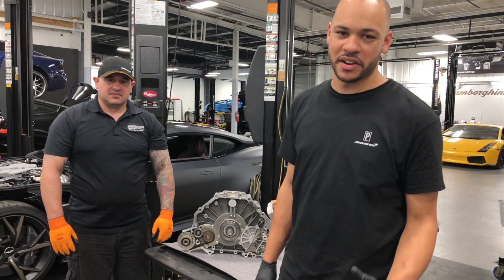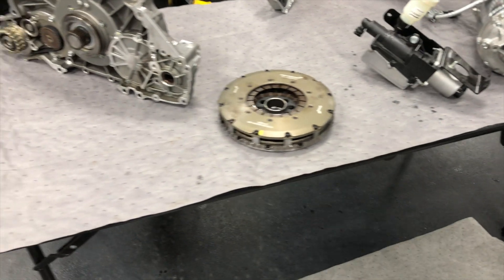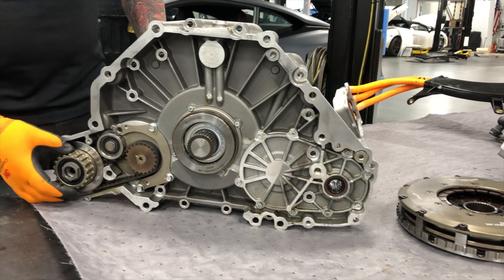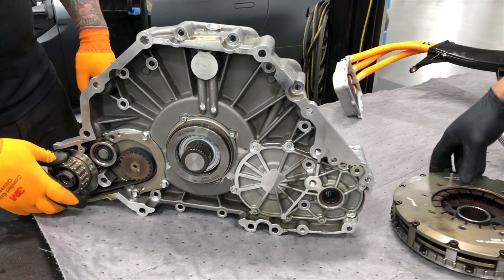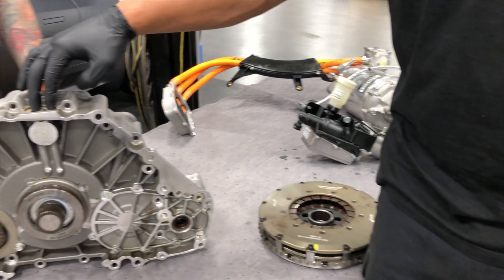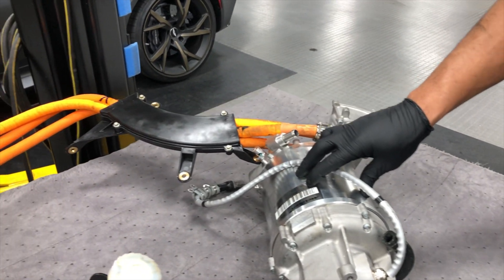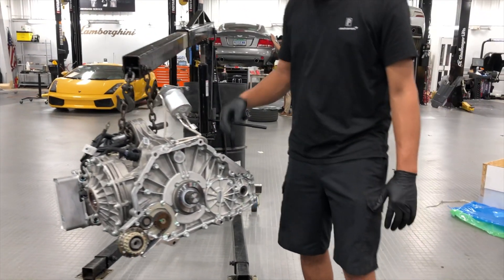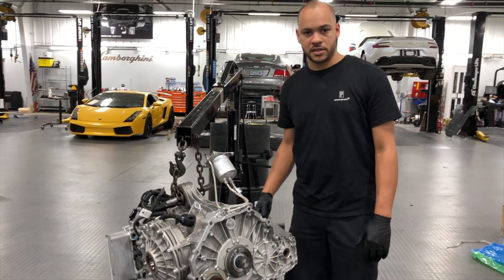Tech Talk - McLaren P1 Hybrid System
Derick & David from McLaren Atlanta demonstrate how the hybrid system in the McLaren P1 works. Enjoy!